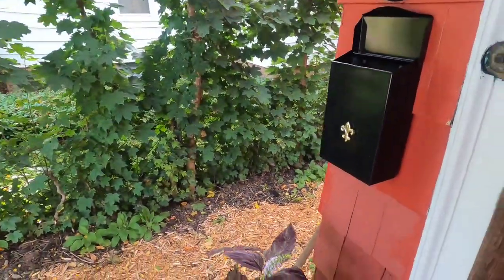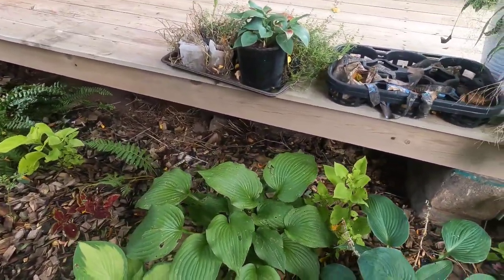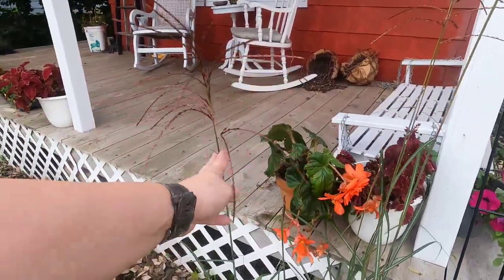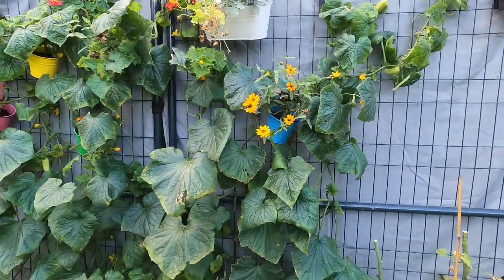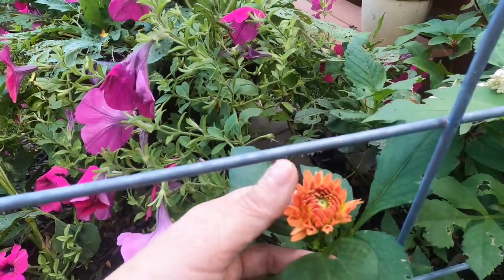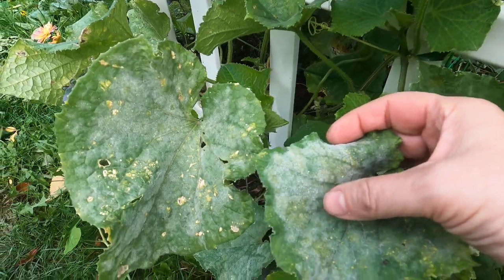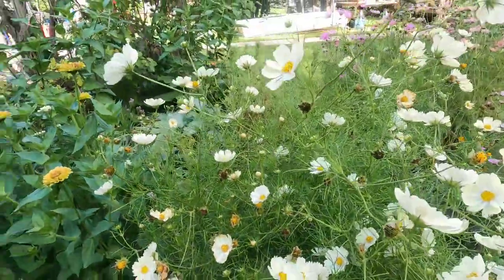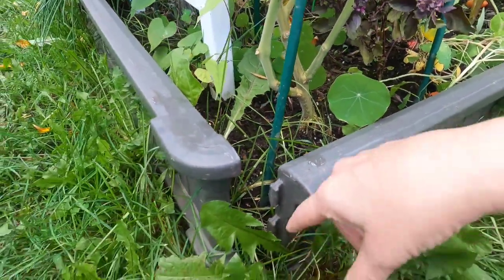October 7th Last Garden Tour of 2023